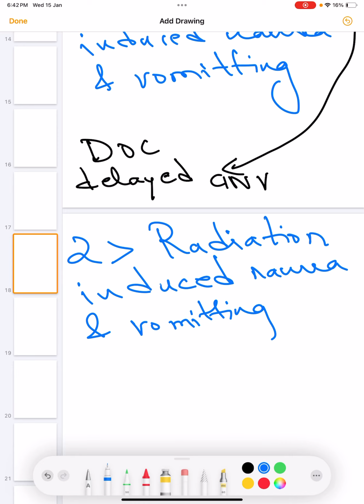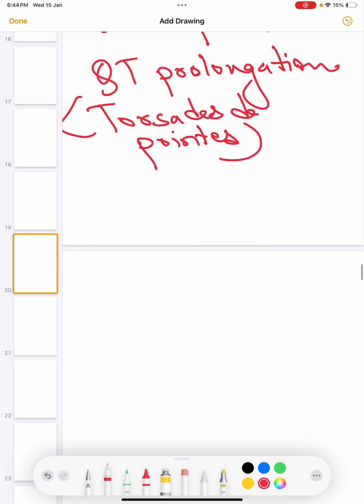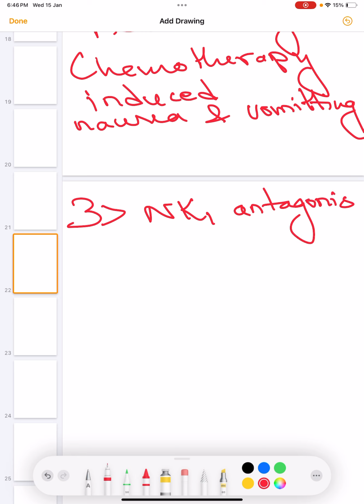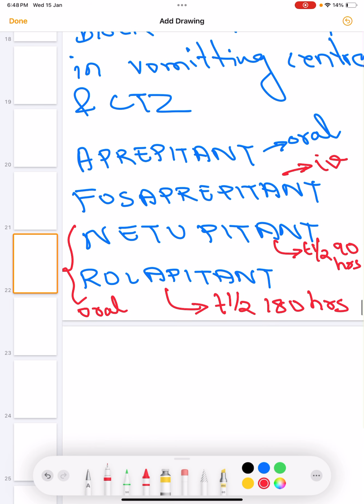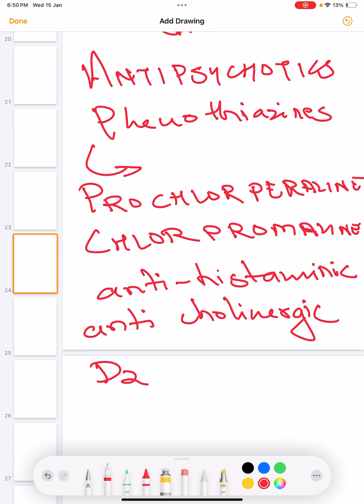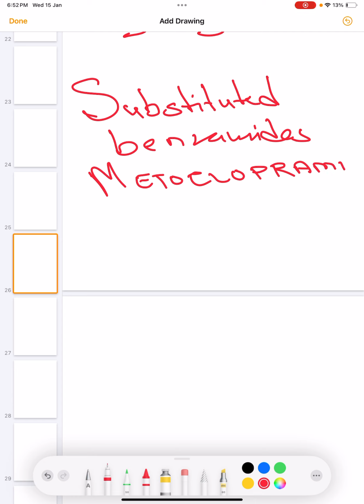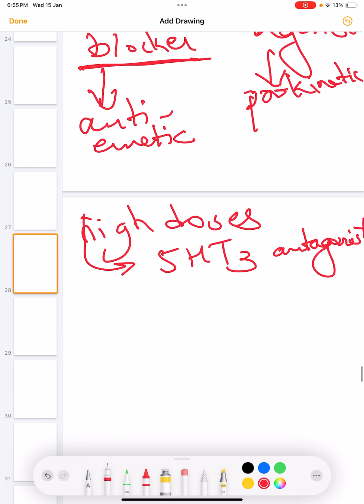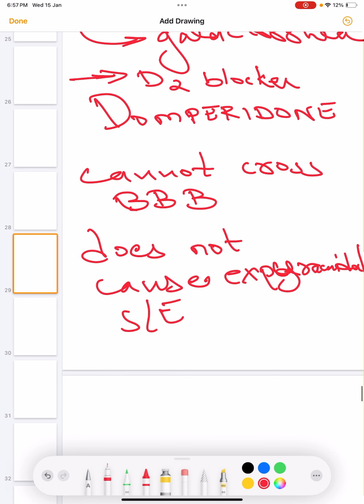Emetics and anti emetics part 3 pharmacology